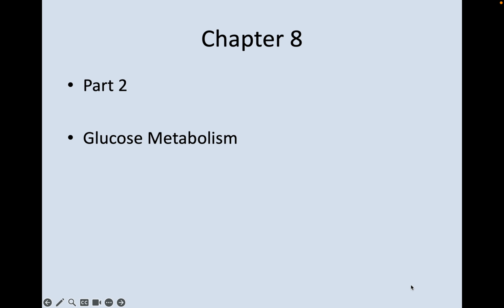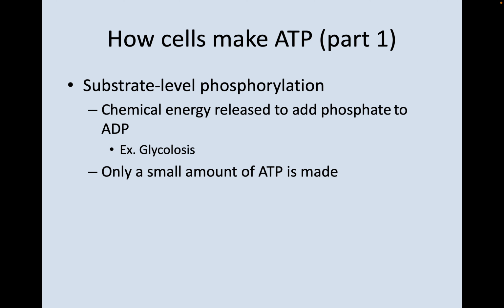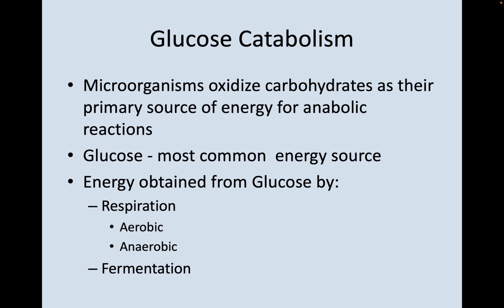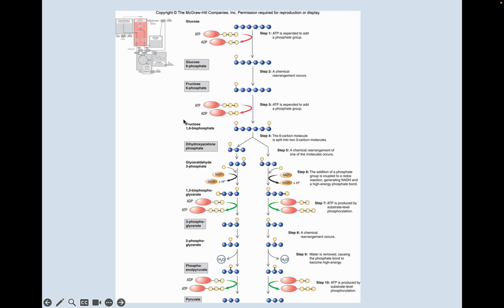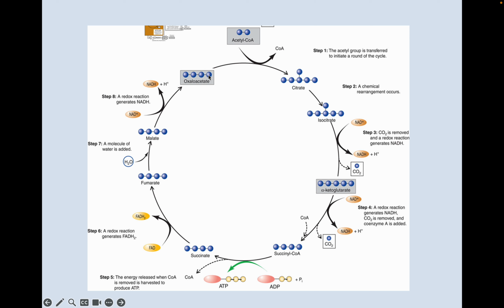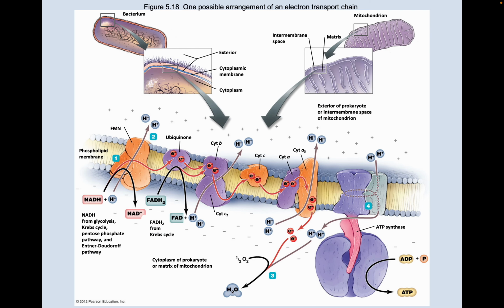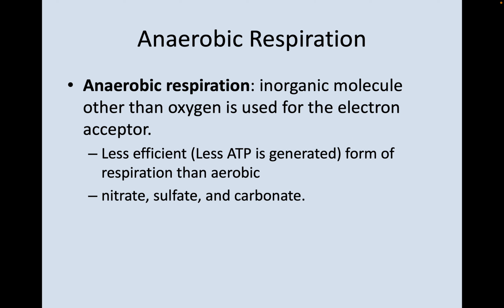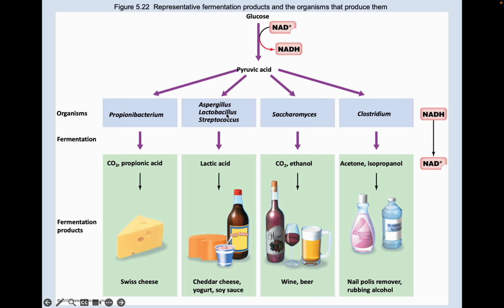Ch 8 Part 2 Glucose Metabolism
A lecture on glucose metabolism.